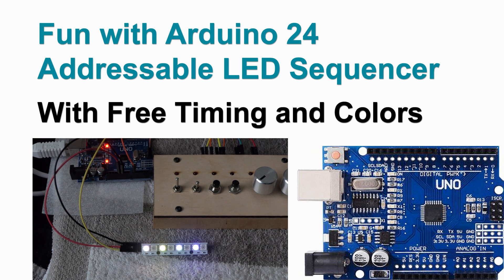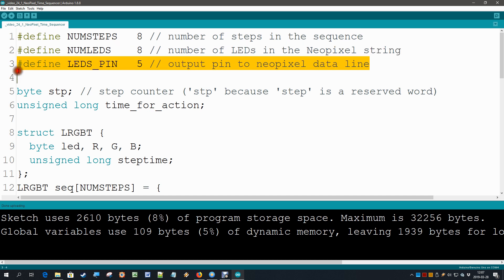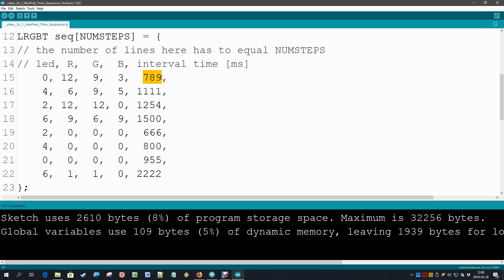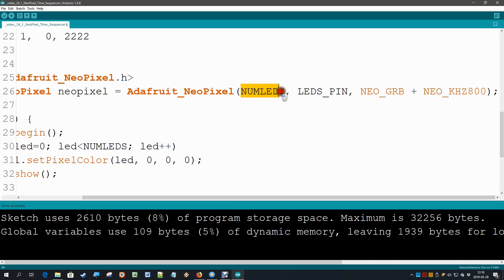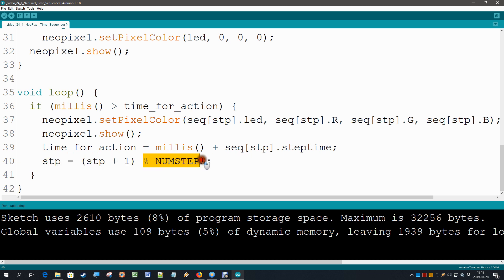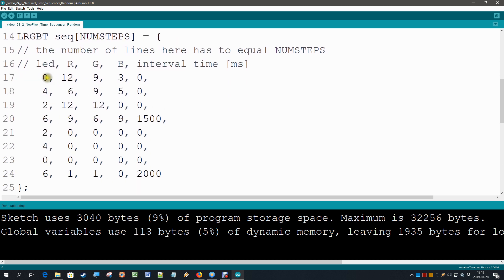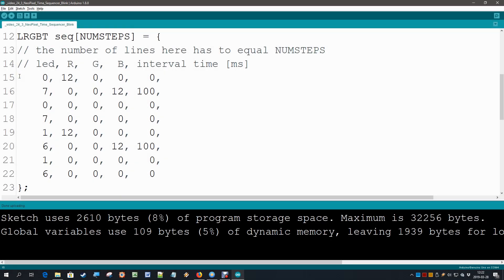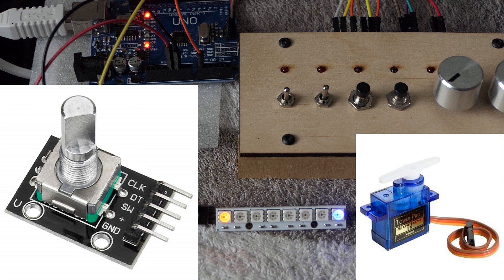Fun with Arduino 24 Neopixel Sequencer with Flexible Timing and Colors